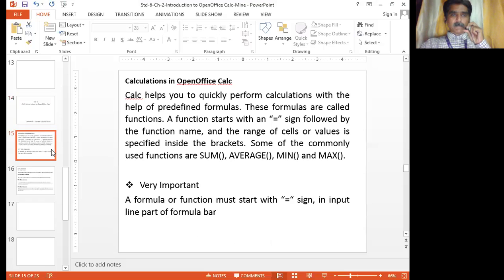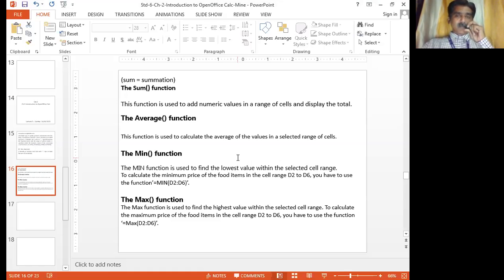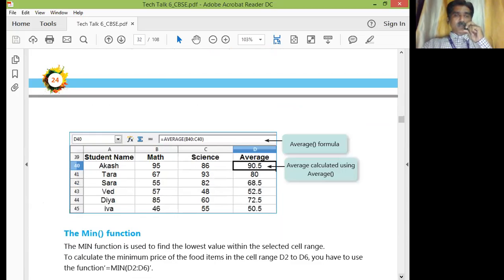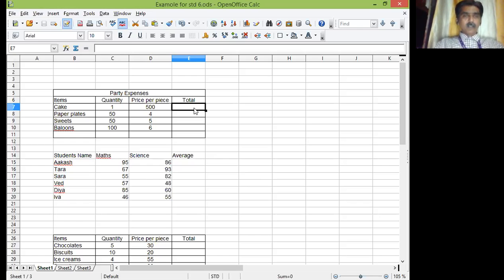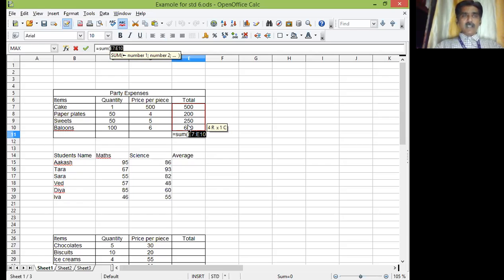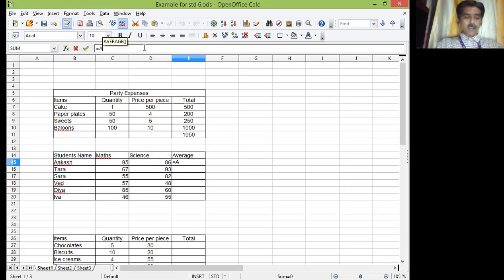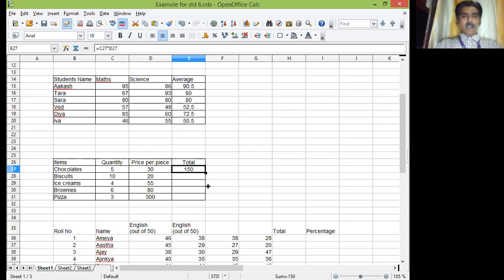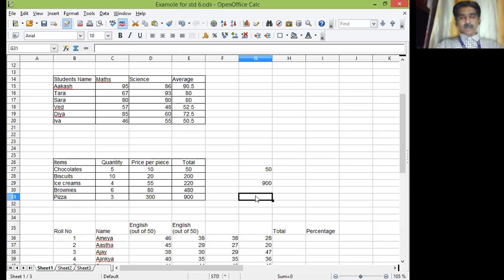Std VI Computer Ch 2 OO Calc Lecture 5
Calculations in OpenOffice Calc  -- Implementation of few commonly used functions SUM(), AVERAGE(), MIN() and MAX()